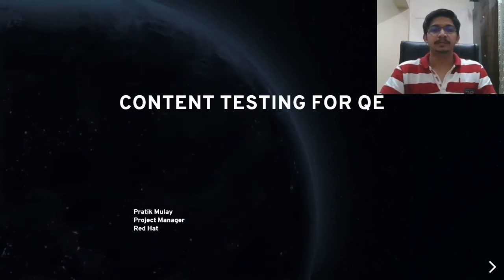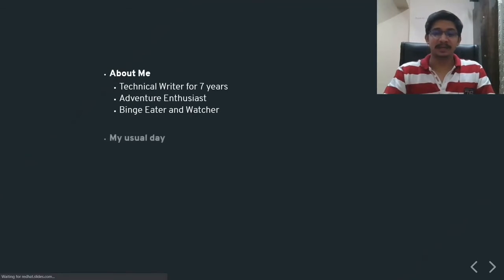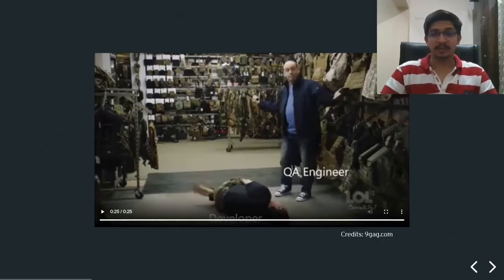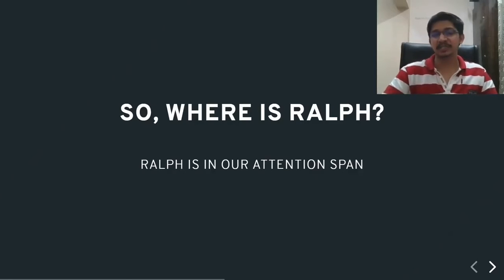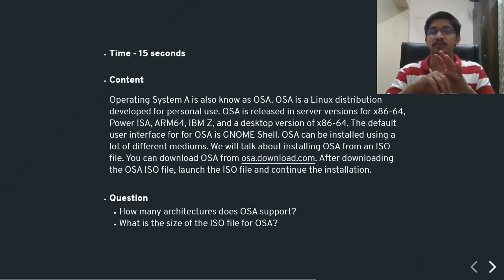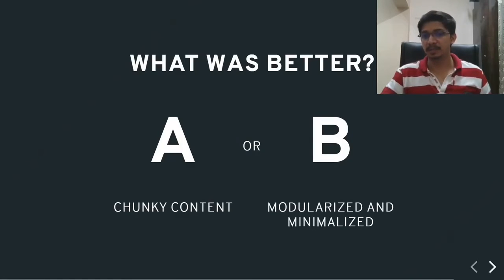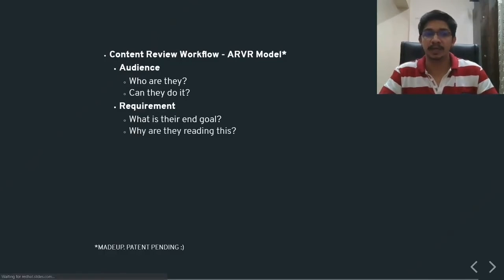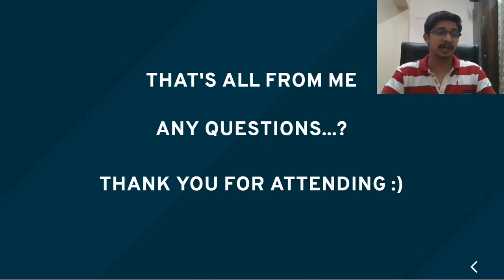Content testing for QEs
Speaker: Pratik Mulay

Understand the information processing approach for testing content as QEs.

Interpret the user experience by learning the answer to these questions:

What is the right amount of information?
Where to determine information validity or usability?
How to modularize or minimize information?
When do we get answers to these questions?

Learn the answers to these questions and more in this session.